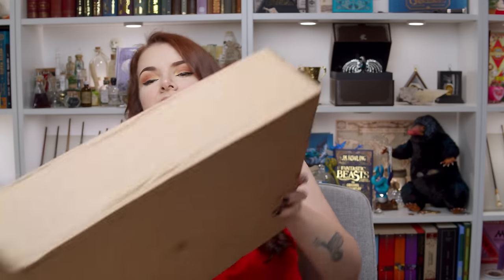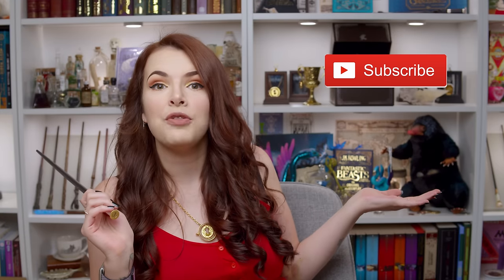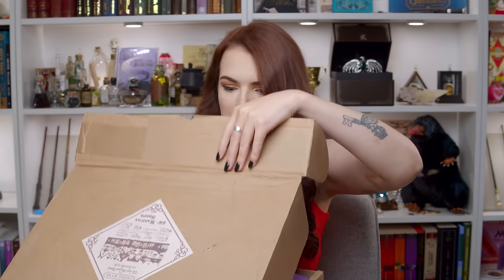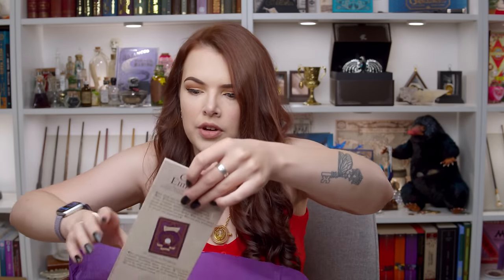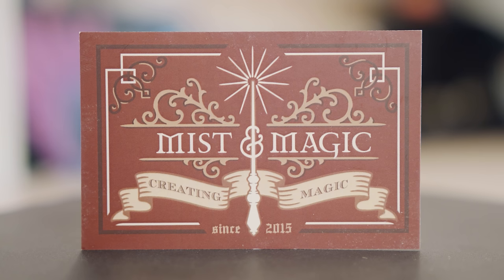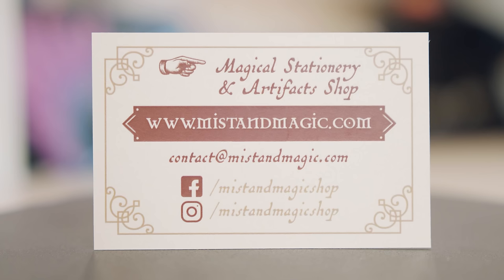FIRST LOOK: Mist & Magic - Magical Shops Edition